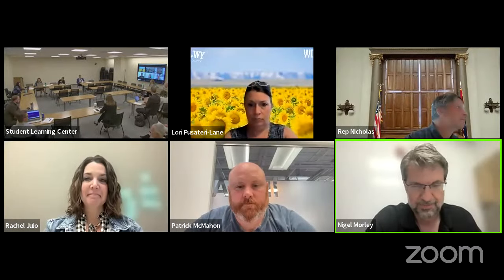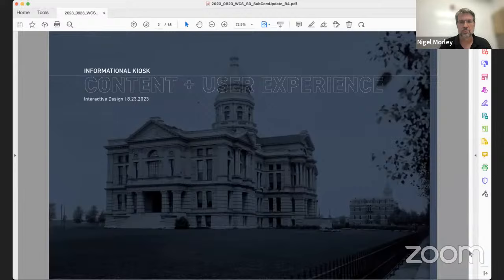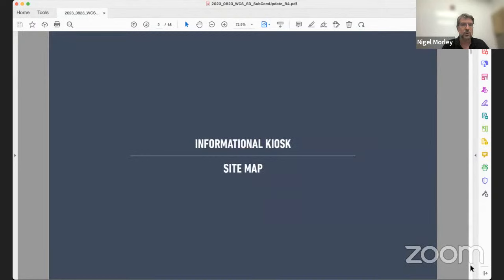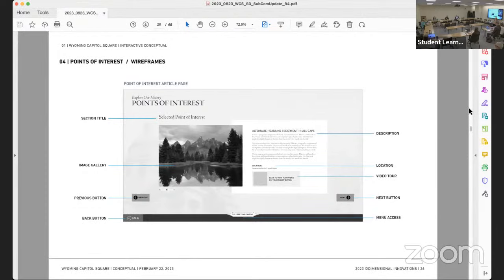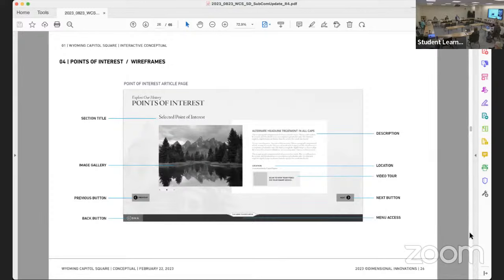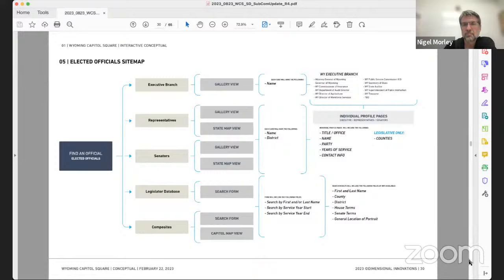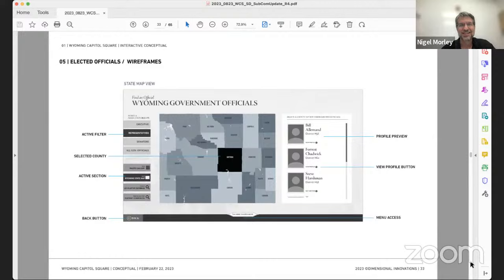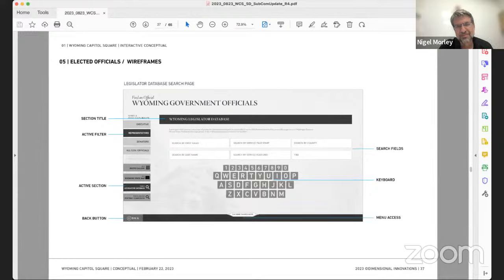Capitol Exhibit & Wayfinding Subcommittee Meeting, August 23, 2023